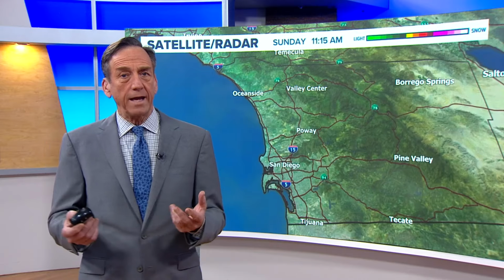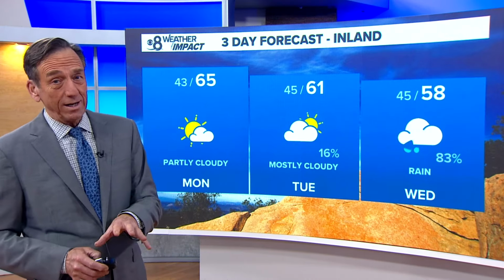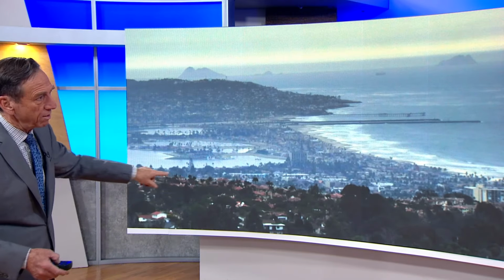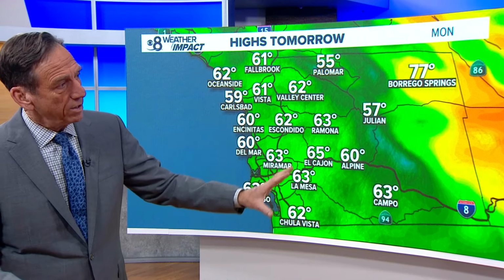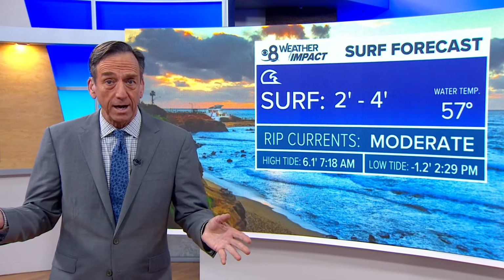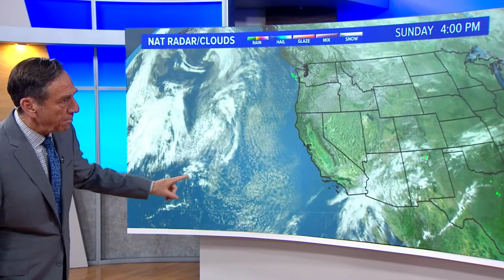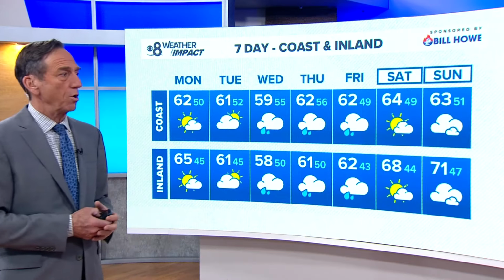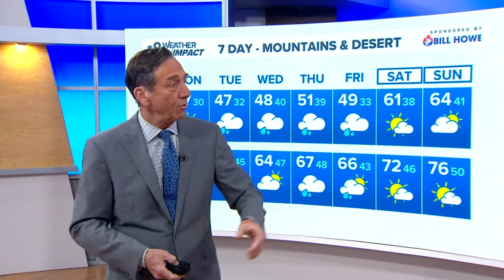Dry and cool through midweek, chance of rain by Thursday in San Diego County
Dry to start the workweek then rain comes into our forecast midweek. An atmospheric river will be just to the north of San Diego. This will lead to an uptick in rain chances by Wednesday, with more widespread and heavier rain looking likely on Thursday and lingering activity into Friday.